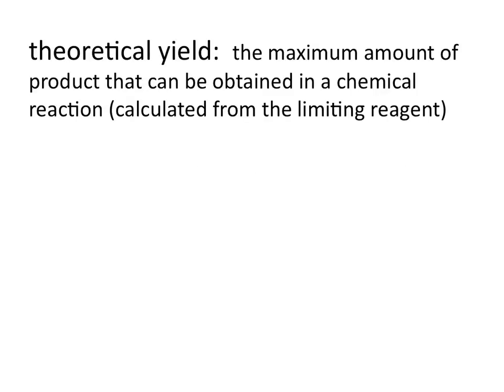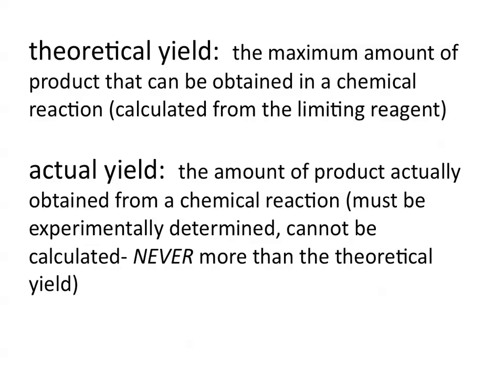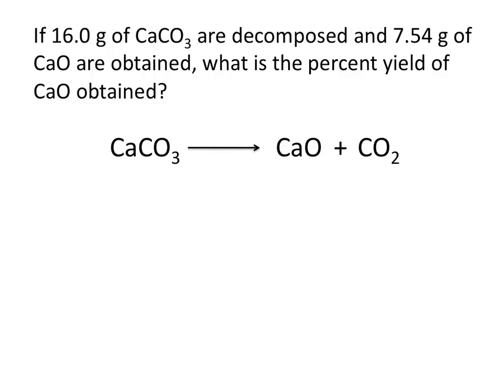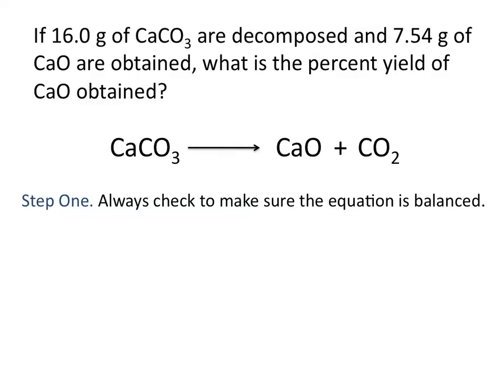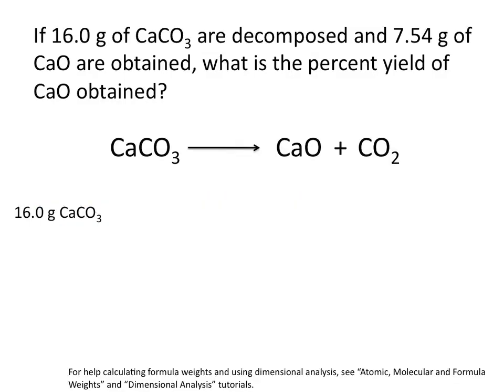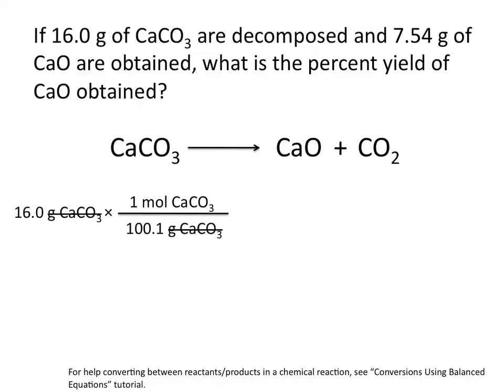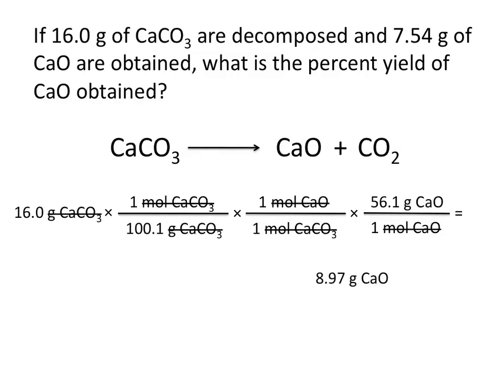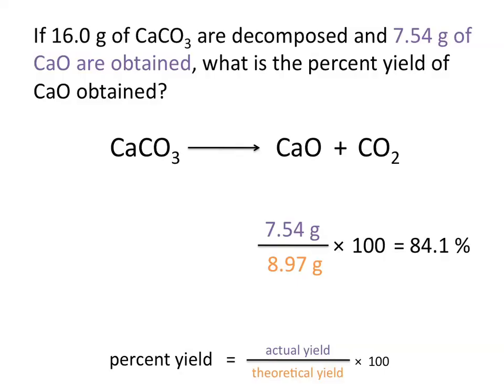Theoretical, Actual and Percent Yield Problems - Chemistry Tutorial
This chemistry tutorial covers the difference between actual, theoretical and percent yields and include examples of how to calculate theoretical and percent yields.